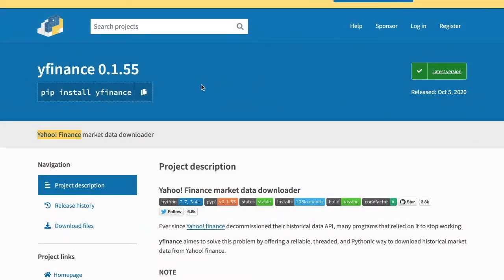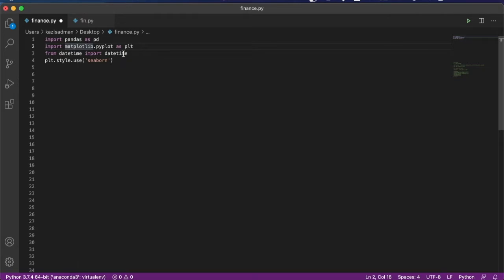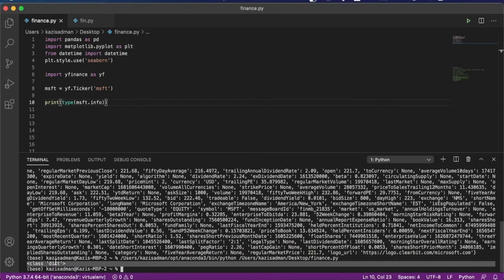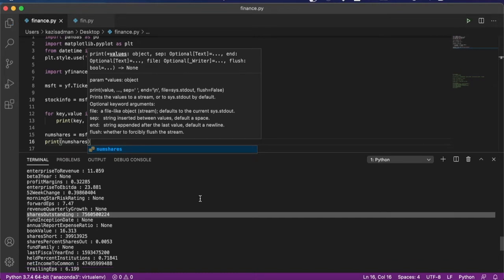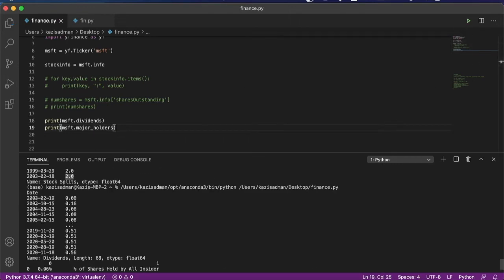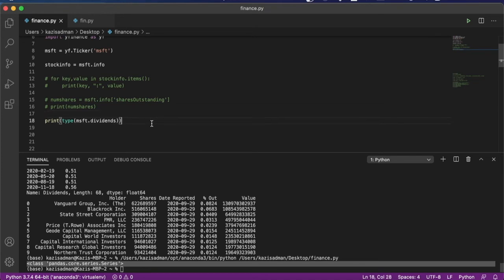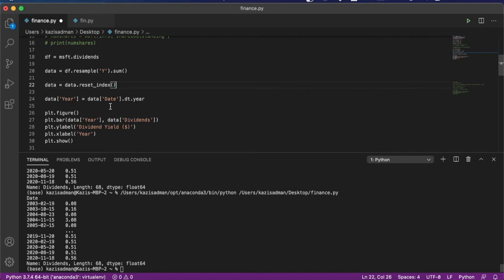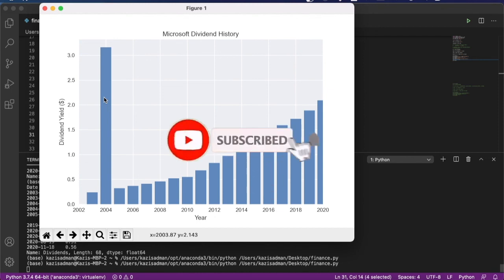Introduction to the yfinance Python Package for Retrieving and Analyzing Market Data pt. 1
Analyze market data using the yfinance package that fetches the most up to date financial and stock data from Yahoo Finance.